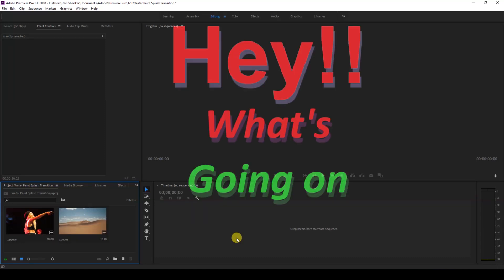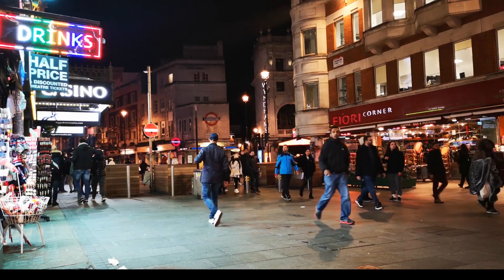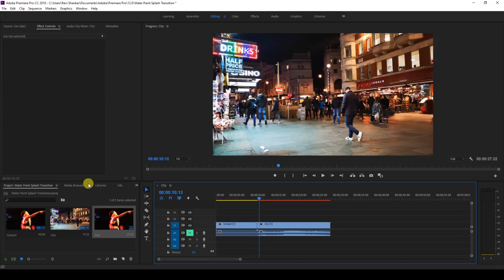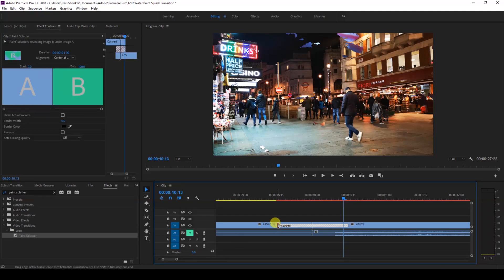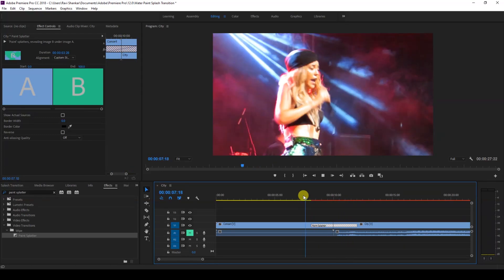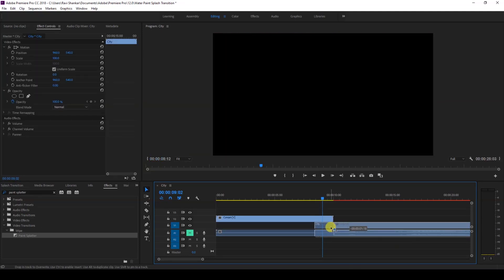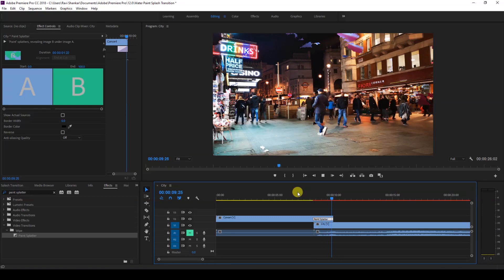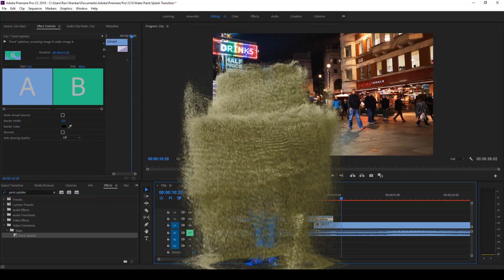Water Paint Splash Transition - Adobe Premiere Pro Tutorial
In this adobe premiere pro tutorial, we will be learning to make a paint splash transition or ink splash transition in a very easy way. We will be using an effect called paint splatter to generate this effect.